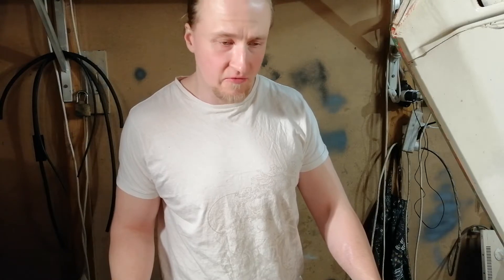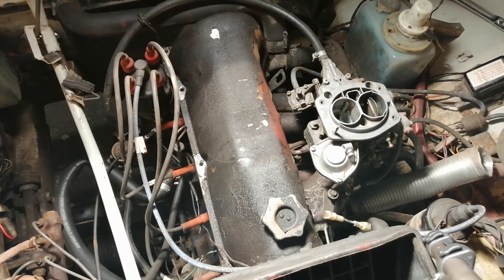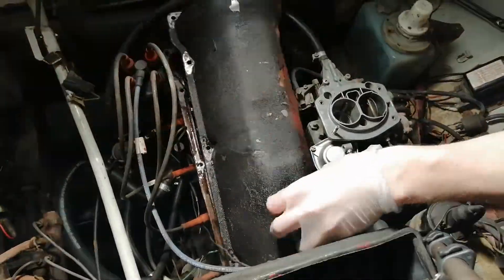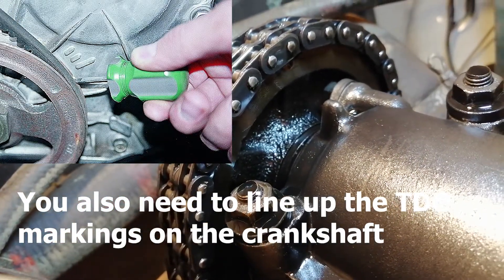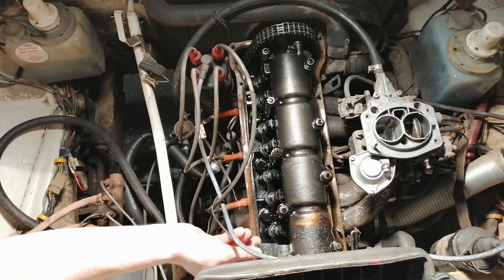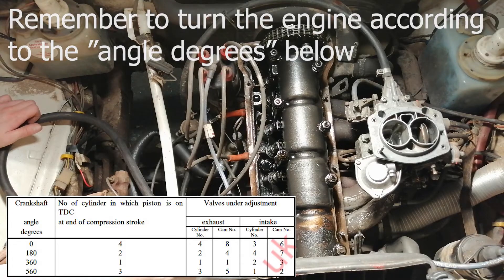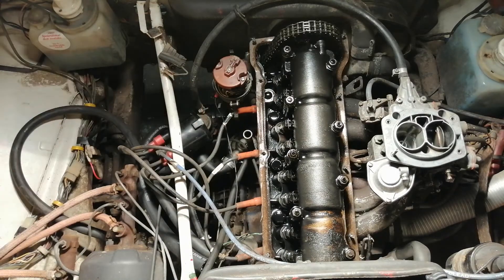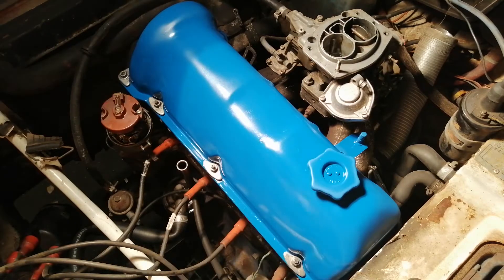Lada Valve adjustment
Works on any Lada car with the old 1.6 liter engine